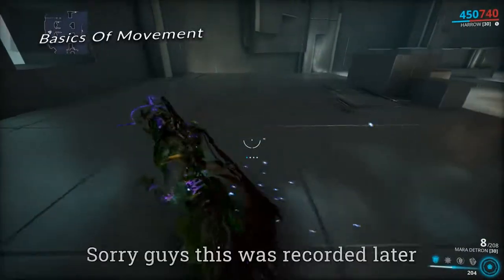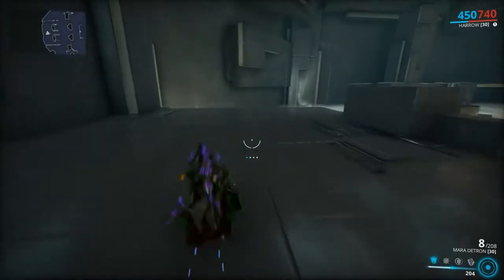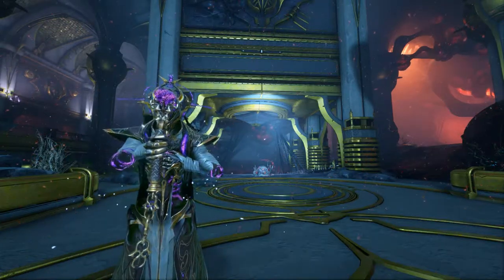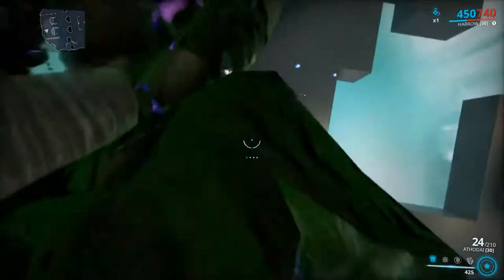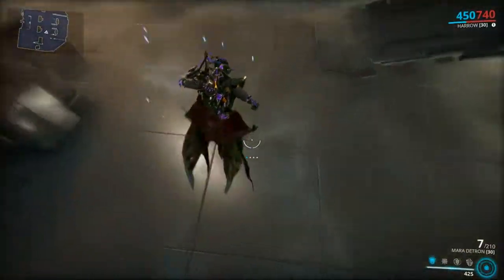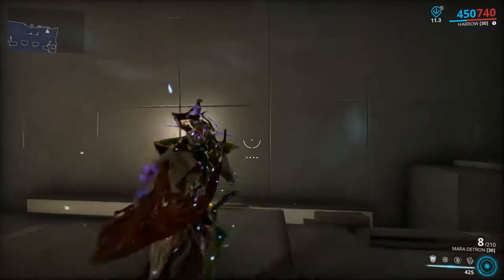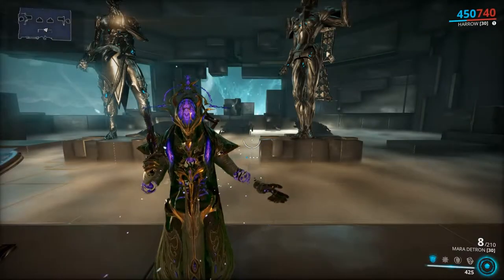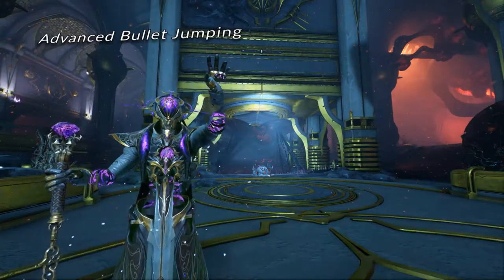Warframe | Complete Movement Guide - Basic to Advanced!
Video is about movement and i hope i did the amazing movement system of warframe justice!

Sorry for being gone for a while, been busy with the next big project/video and still working on it!

Time Stamps
00:00 - Intro
0:41 - Basics Of Movement
2:46 - Advanced Bullet Jumping
3:15 - Advanced Rolling
3:57 - Advanced Aim gliding
5:19 - Advanced Wall Running
5:42 - Slam Attacks
6:35 -Resetting
9:14 - Pointless Stunts
11:10 - Outro